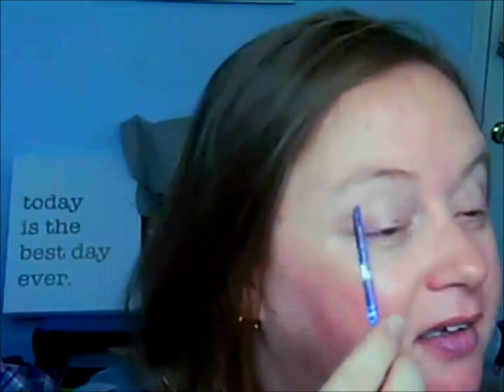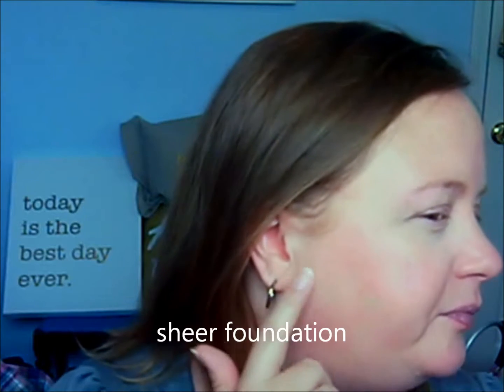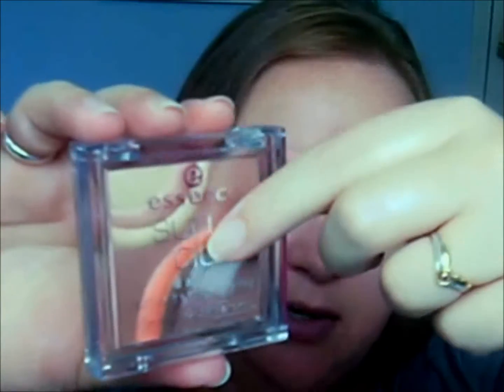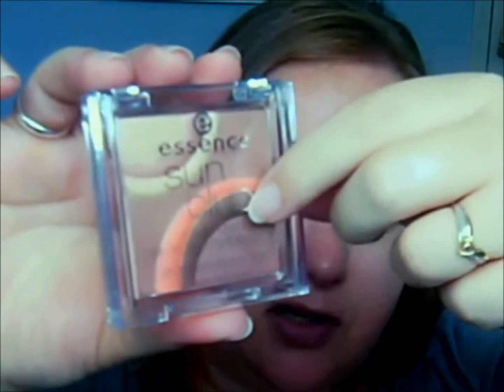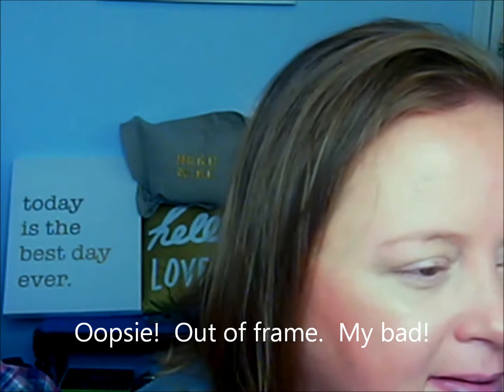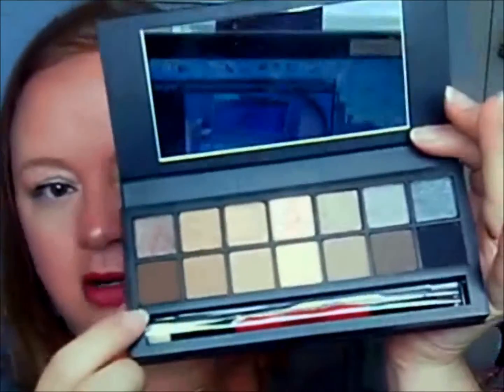GRWM (Chitchat) - Mark Lipclick Lipstick in Cha Cha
A chitchat get ready with me tutorial video featuring the Mark Lipclick Lipstick in the shade Cha Cha.